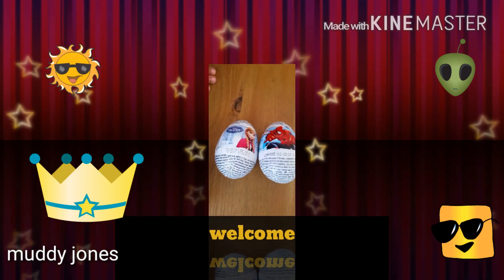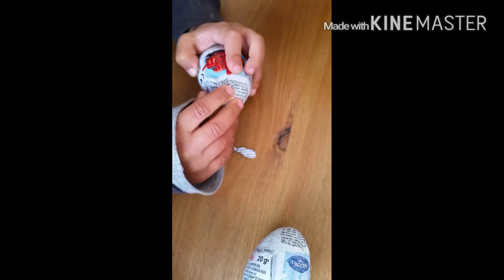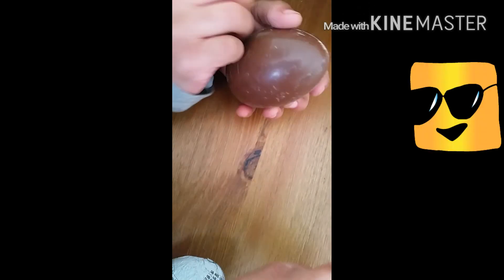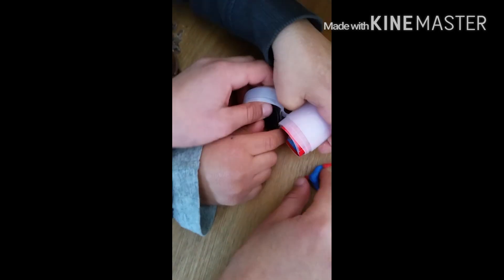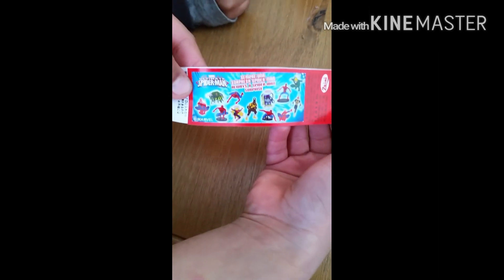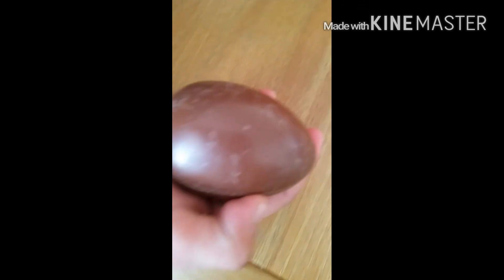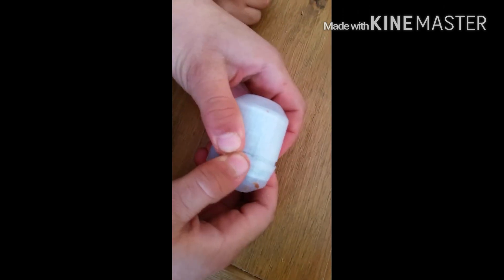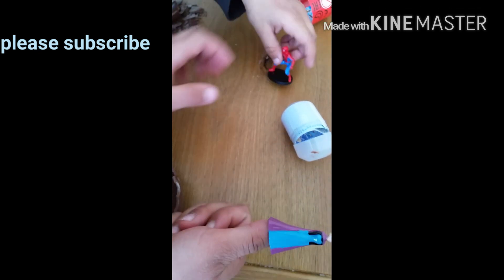New kinder surprise egg opening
Kinder surprise eggs opening and unboxing